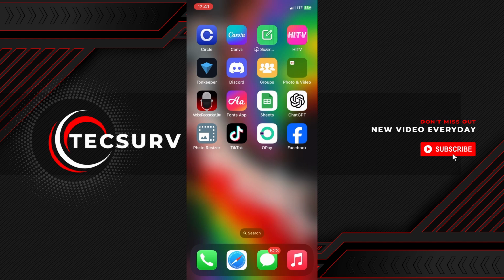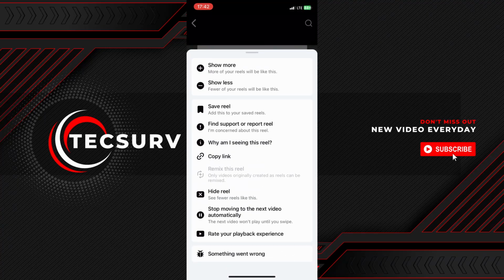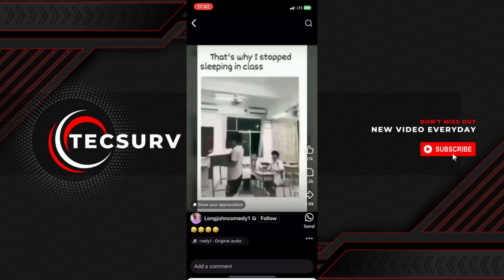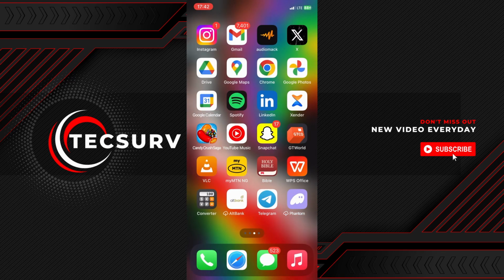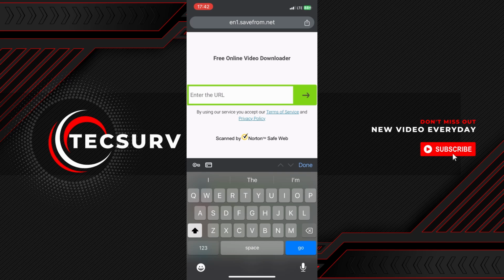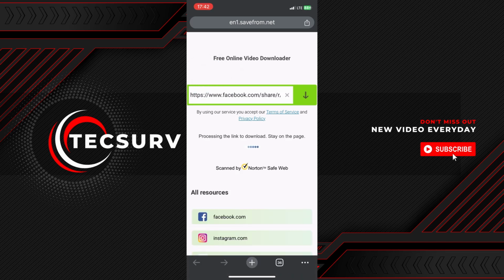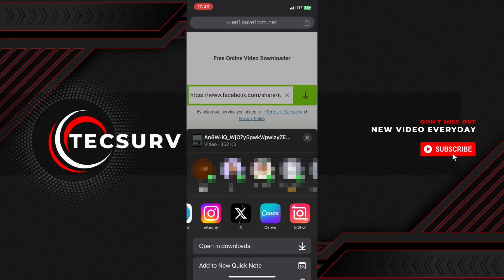How To Save Video From Facebook To iPhone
Learn how to save a video from Facebook to your iPhone with our easy-to-follow tutorial. This video will guide you through the steps to download Facebook videos using third-party apps or websites, ensuring you can enjoy your favorite content offline.